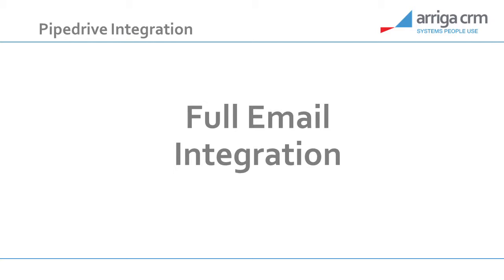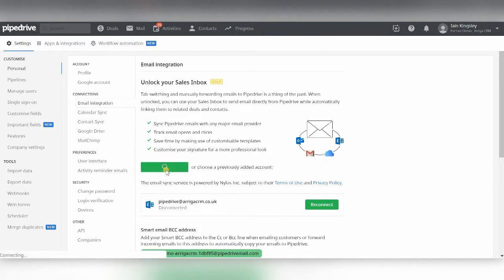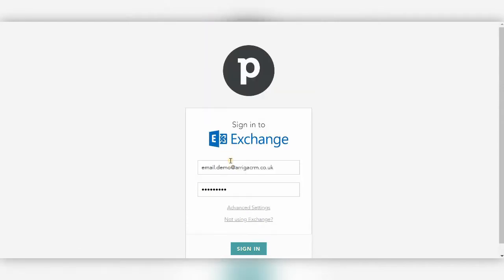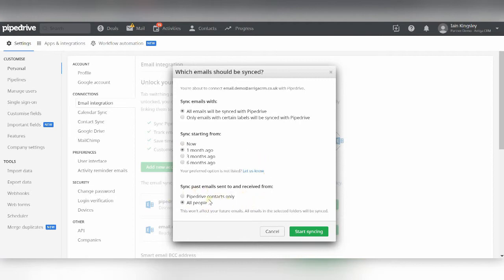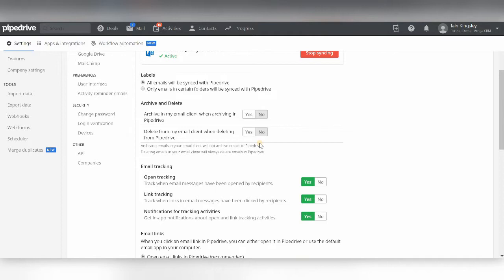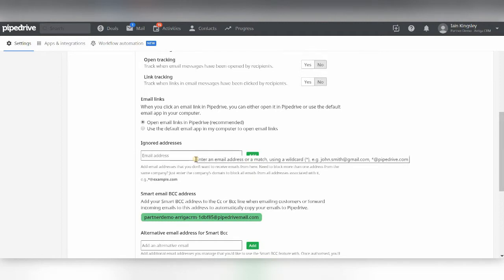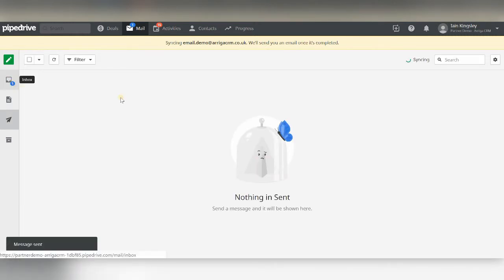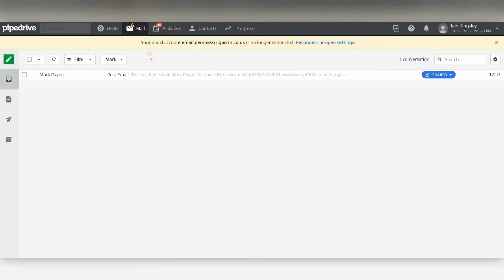Pipedrive Integration - Full Email Integration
In this first video of a new series on Pipedrive integration we take a look at moving beyond the "Smart BCC" functionality to full email integration.